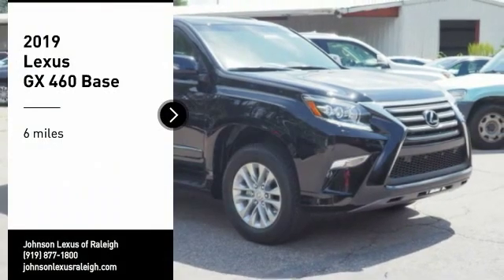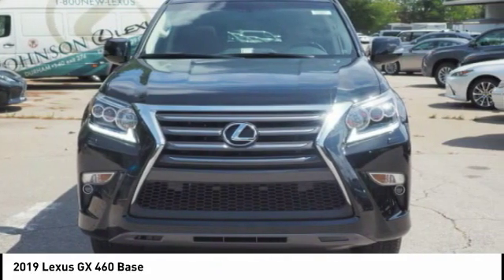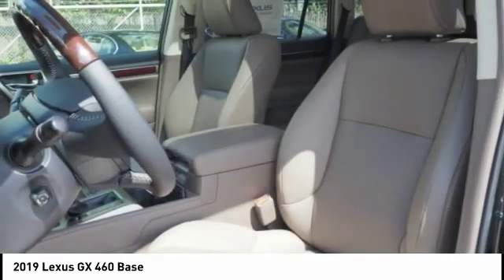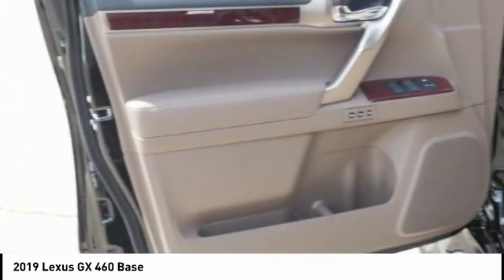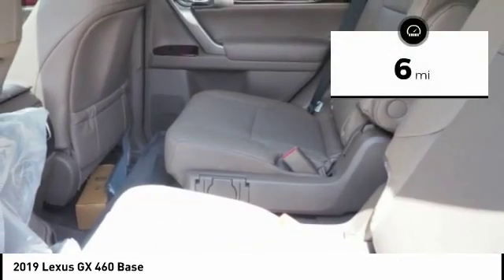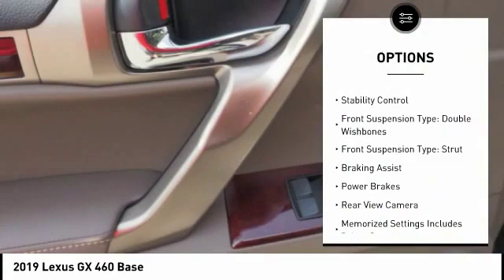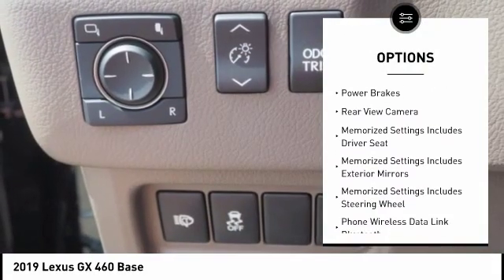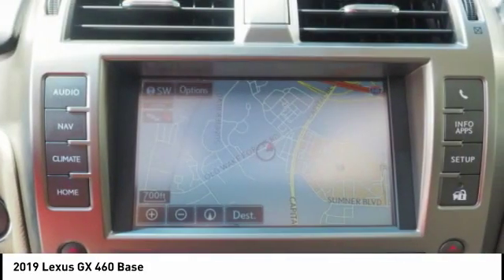2019 Lexus GX 460 for sale in Raleigh NC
2019 Lexus GX 460 for sale in Raleigh NC - Stock # 52843
Year: 2019
Engine: 4.6L V-8 cyl
Transmission: 6-Speed Automatic with Sequential Shift ECT
MPG Range: 15/18
Exterior Color: Black Onyx
Interior Color: Sepia
Address:
VIN: JTJBM7FX8K5238286